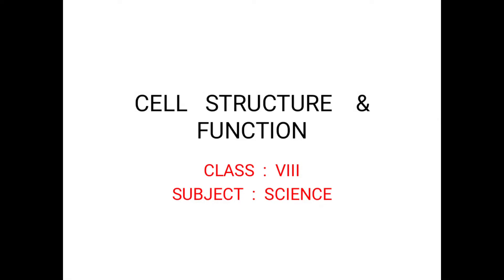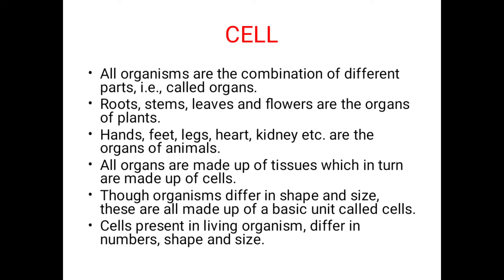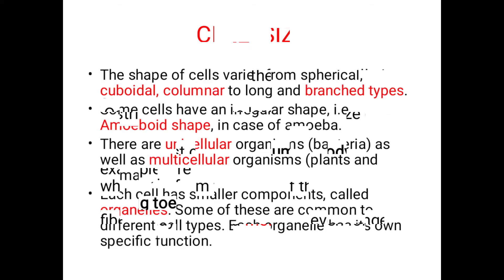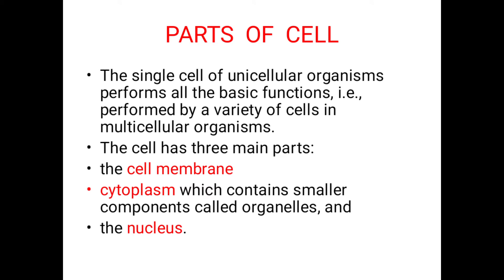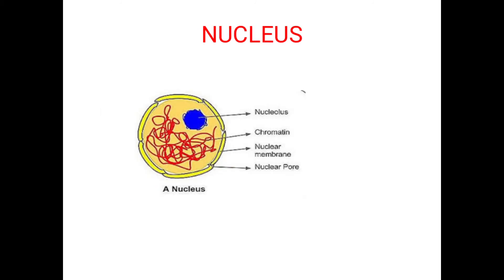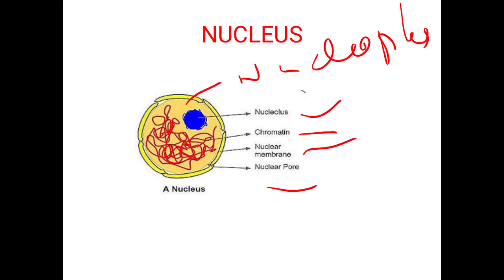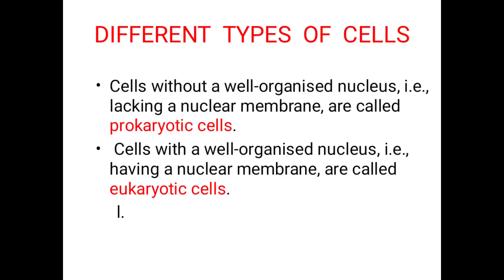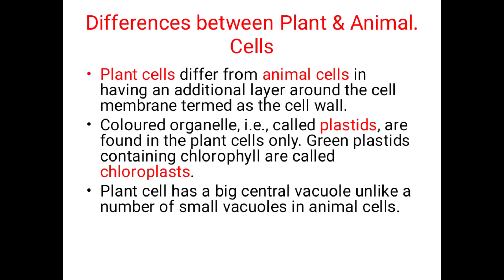cell structure and function 1